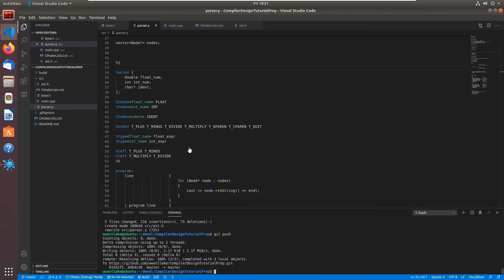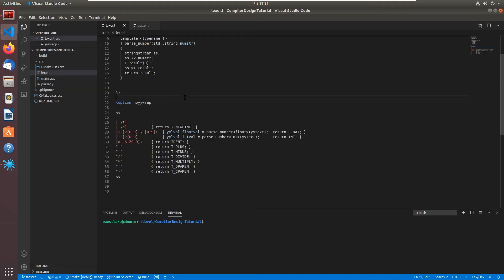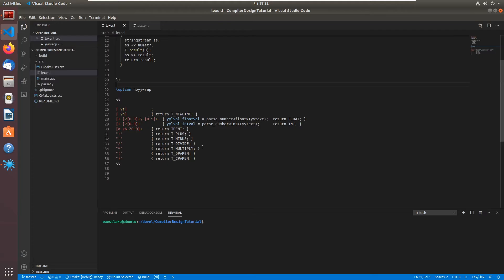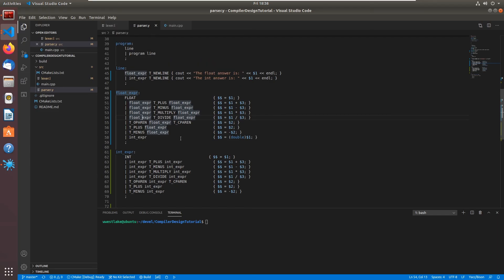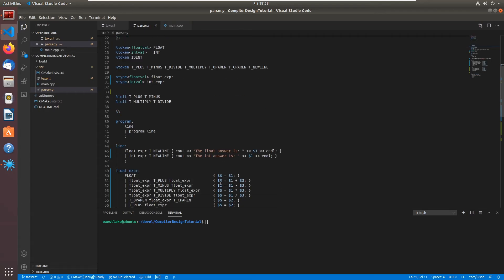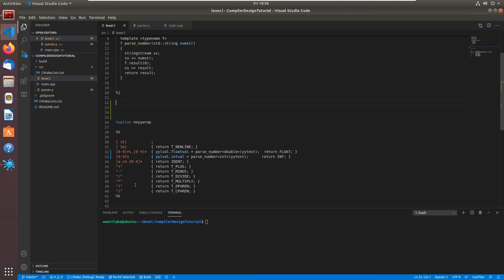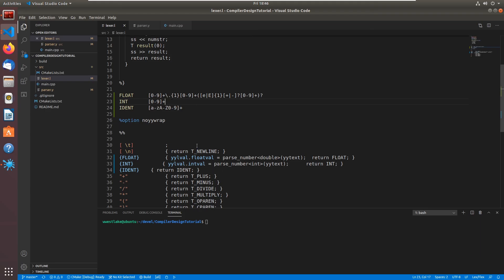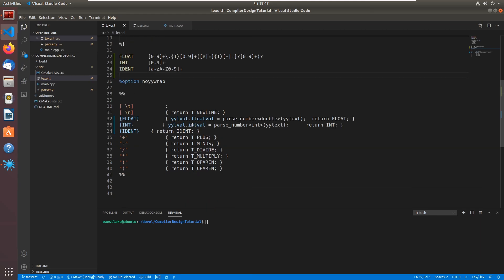EP 6 Cleaup of the expressions